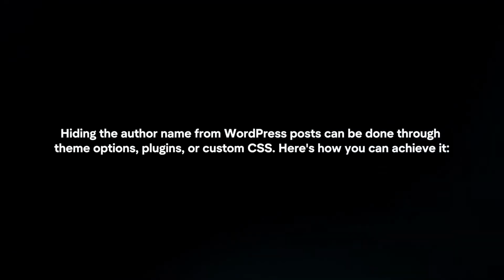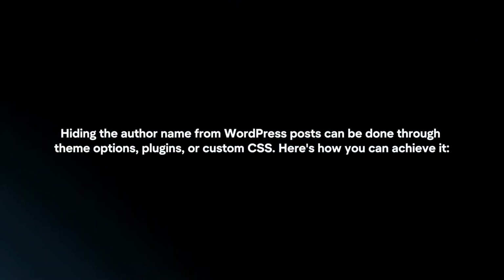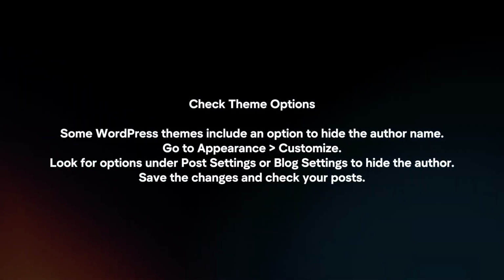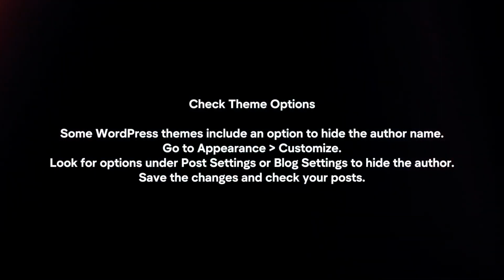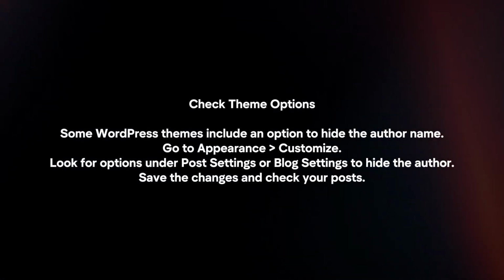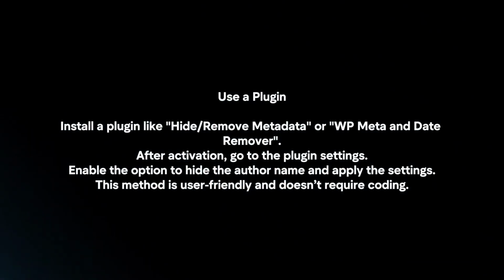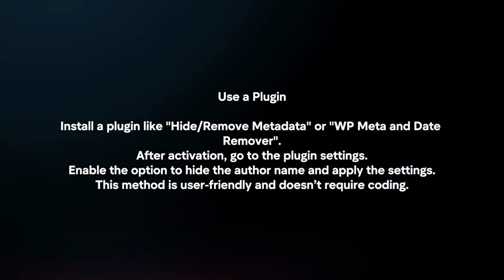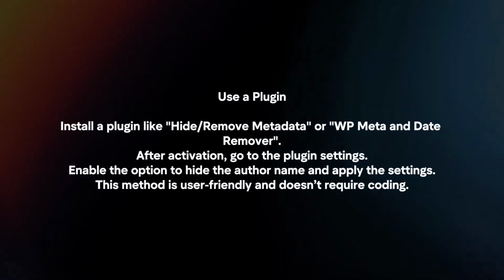How To Hide Author Name In WordPress Post (2025)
In this video I will explain How You Can Hide Author Name In WordPress Post In 2025.